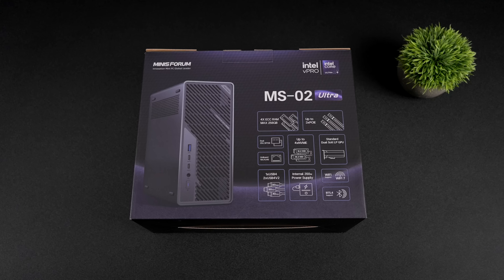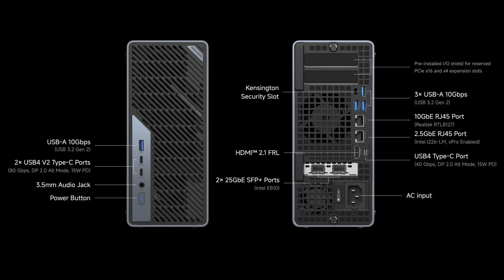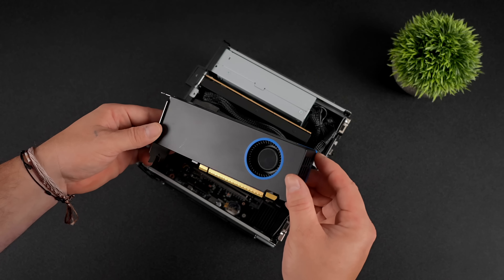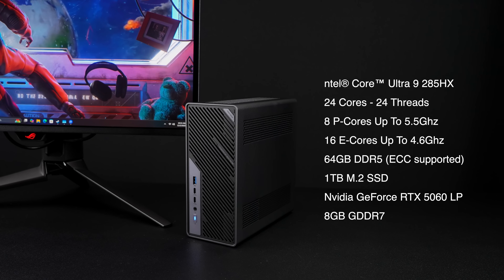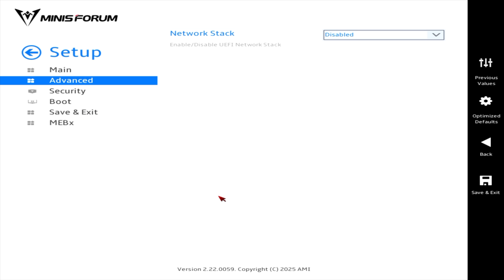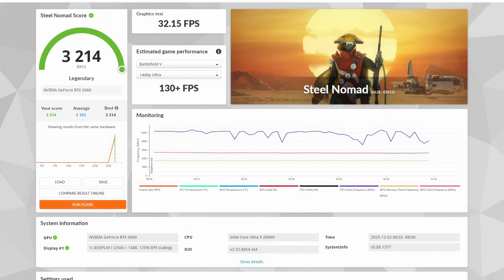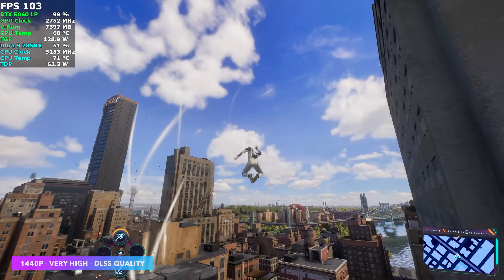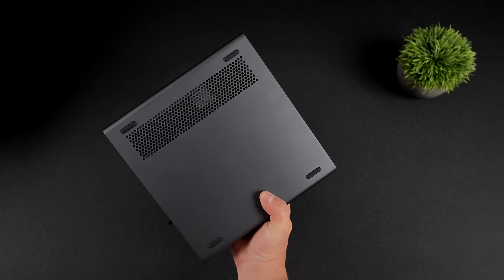The Most Versatile Mini PC Ever! MS-02 Ultra First Look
This is easily the most insane Mini PC I’ve ever had on the channel. The new Minisforum M02 Ultra can take up to 256GB of RAM, has USB4 v2, dual 25GbE, built-in PSU, and even a PCIe 5.0 x16 slot for a desktop GPU.
In this video I turn it into a compact gaming rig with an RTX 5060 low profile, then push the Intel Core Ultra 9 285 with benchmarks and real-world games like Cyberpunk 2077, Spider-Man 2, Red Dead 2 and more. And in a future video, I’ll be dropping in an Intel Arc Pro B50 to turn this into a full AI workstation / LLM box, so definitely keep an eye out for that.
If you’ve been looking for a do-it-all mini PC for gaming, content creation, homelab or AI, this thing is wild.

00:00 Intro – why this mini PC is different
00:45 Hardware overview & specs
02:10 I/O tour (USB4 v2, 25GbE, built-in PSU)
03:55 Inside the case: RAM, M.2 & PCIe slots
05:20 Installing the RTX 5060 low profile GPU
06:50 BIOS, power limits & fan tuning
08:05 Benchmarks: Geekbench, Cinebench, 3DMark
09:25 Gaming tests (Forza 5, RDR2, Tomb Raider, Spider-Man 2, Cyberpunk)
11:15 Thermals, noise & power draw
12:10 Final thoughts & upcoming AI workstation build